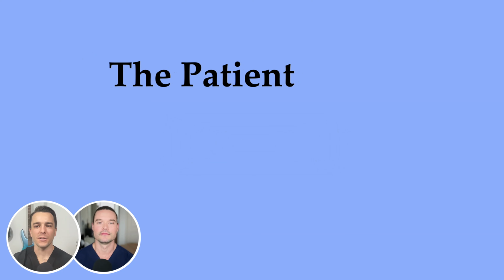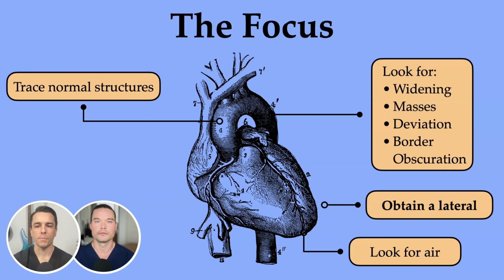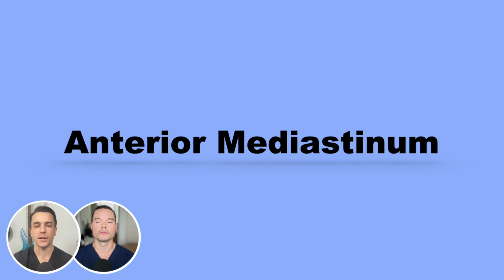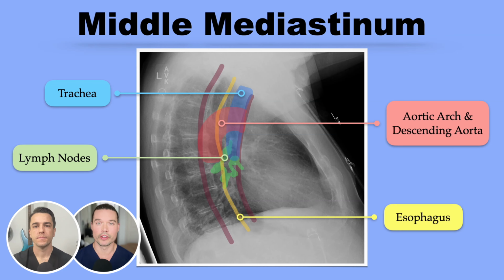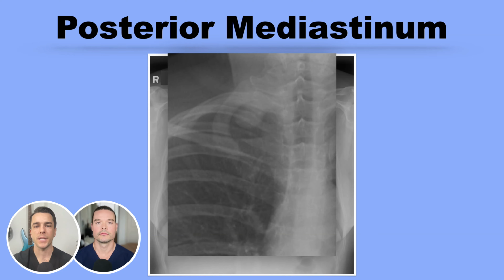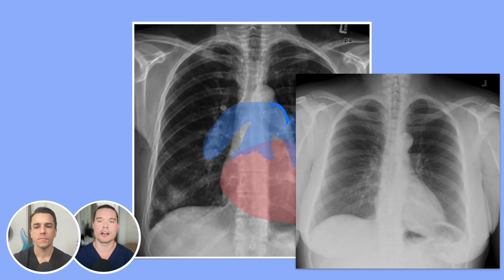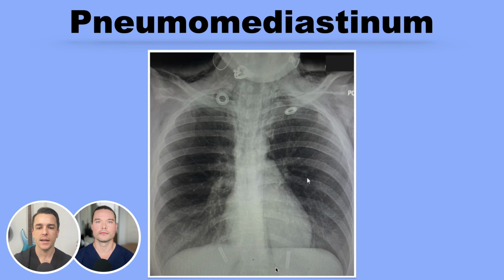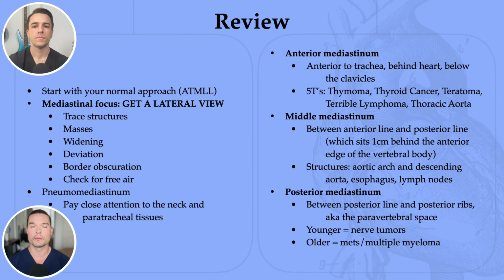RSR | The Mysterious Mediastinum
The mediastinum can hide some of the most important findings on chest imaging. Miss a subtle widening, abnormal contour, displaced airway, or unexpected mass effect, and the diagnosis can quickly move from “routine chest X-ray” to a major clinical miss.

In this Rapid Sequence Radiology lesson, we break down a practical approach to the mediastinum for front-line clinicians. You will learn how to recognize abnormal mediastinal contours, understand common causes of mediastinal widening, and build a more structured way to evaluate chest imaging so important findings are not overlooked.

Because in real practice, misses happen. Delays happen. And sometimes the most dangerous findings are not the obvious ones.

Rapid Sequence Radiology is built for clinicians who order imaging, act on imaging, and need to feel more confident before the final read. Our courses are designed for emergency medicine, urgent care, hospital medicine, primary care, critical care, PAs, NPs, residents, and medical students who want a clearer, more reliable approach to X-ray and CT interpretation.

Our content is taught by emergency physicians and reviewed by board-certified radiologists, with a focus on high-yield, clinically relevant imaging education for the non-radiologist.

Visit rapidsequenceradiology.com to explore our radiology courses, CME options, residency training, and structured imaging education built for real-world clinical practice.